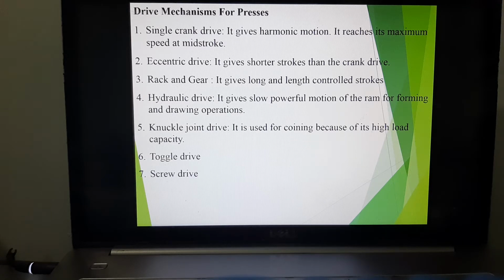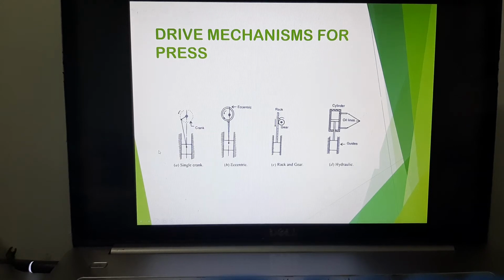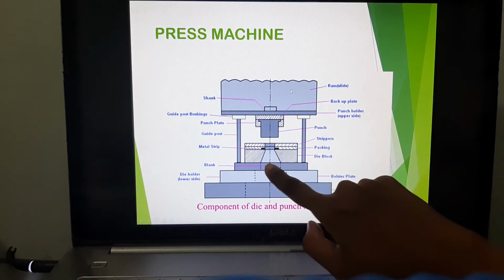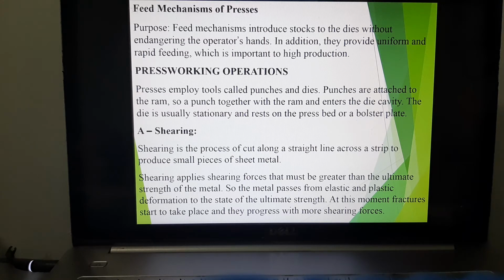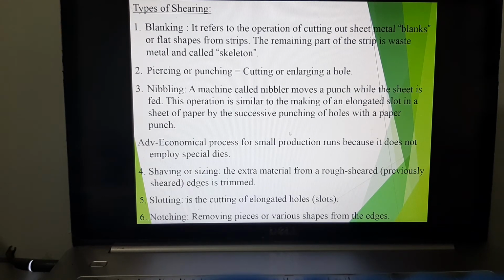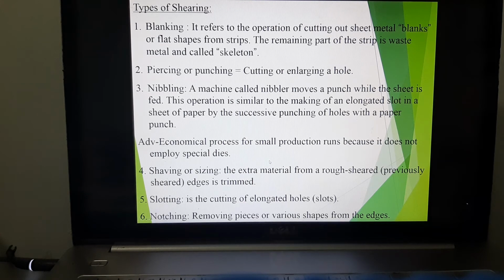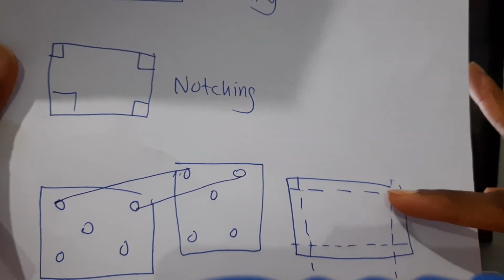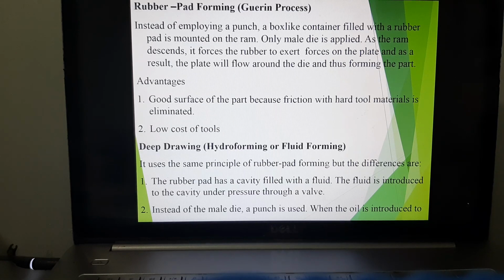PRESSWORKING OPERATION PART 3